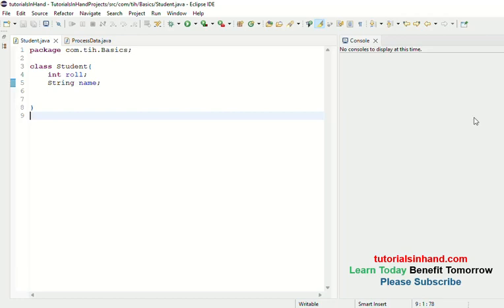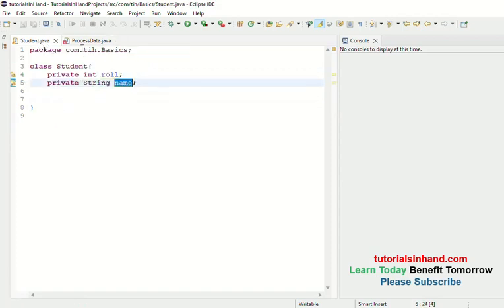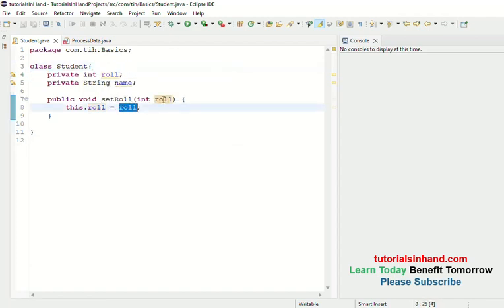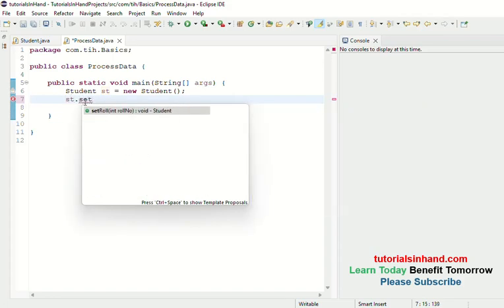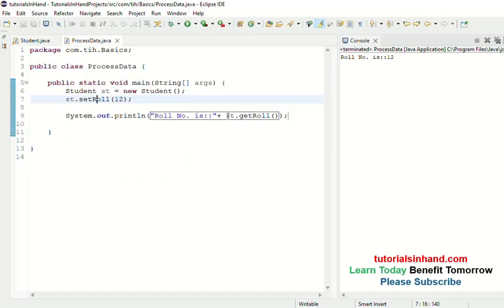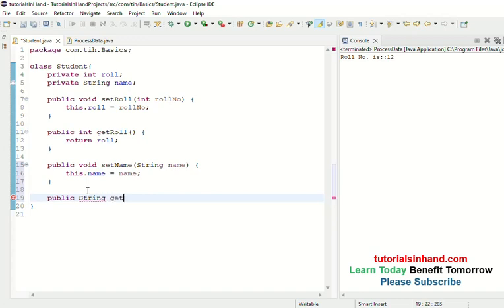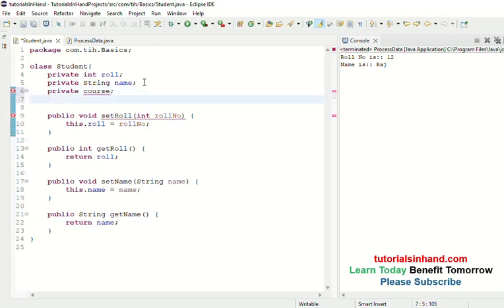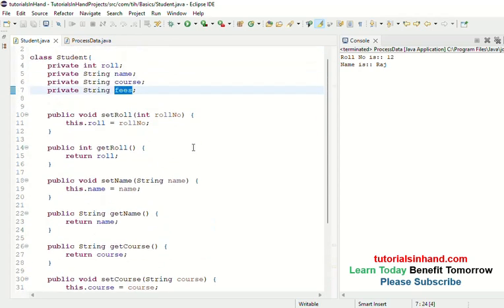working with getter and setter method in java | Explained with examples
Important Timeline:
generate getter and setter method manually : 00:00
write getter and setter for roll :
write getter and setter for name : 09:06
generate getter and setter method using eclipse : 12:55

getter and setter method in java, getters and setters in java, getters and setters, java getters and setters,